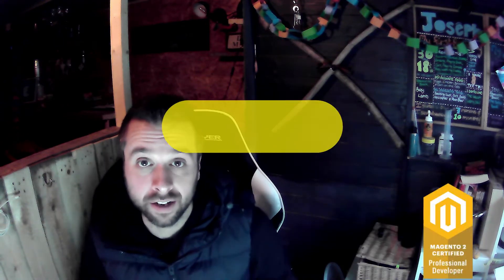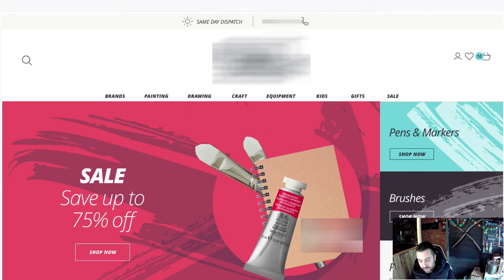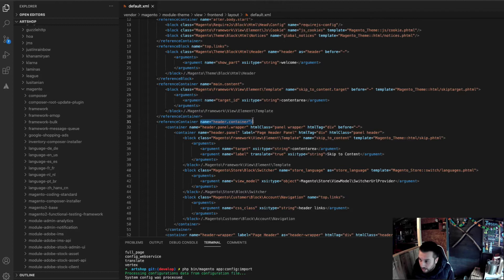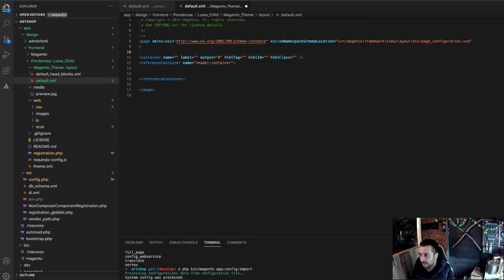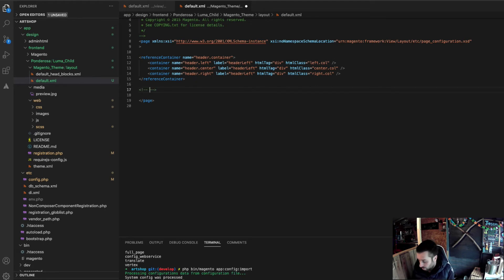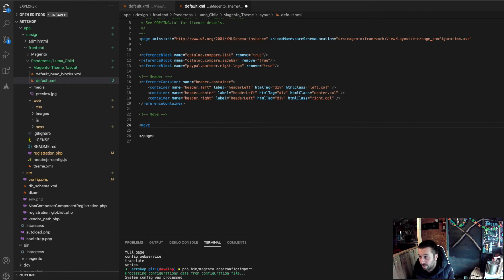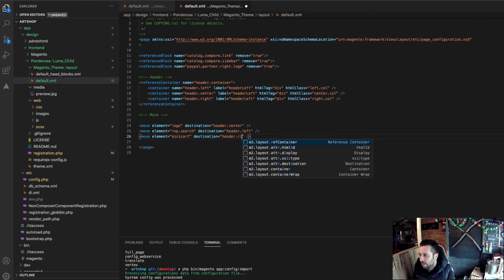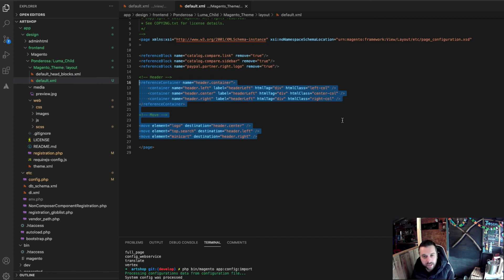Customise the Luma header - front end theme development - Magento 2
A Magento 2 tutorial walking through how to use Magento 2 layout xml to your advantage. Create a new header layout with minimal code by just extending Luma theme. Also, when to module and when to theme! Customise the Luma header - front end theme development - Magento 2